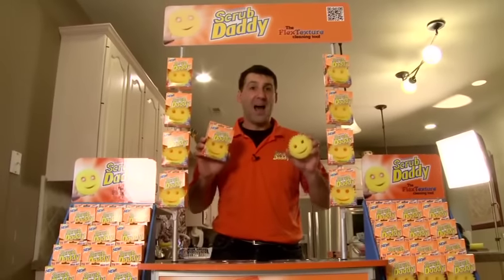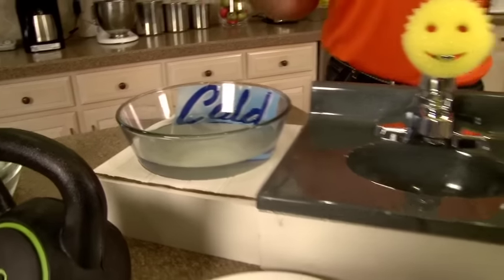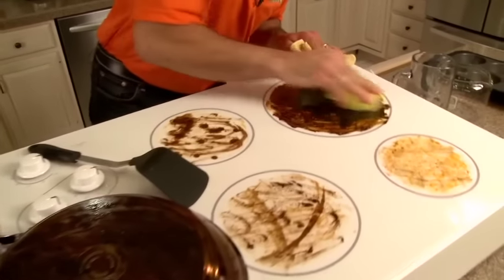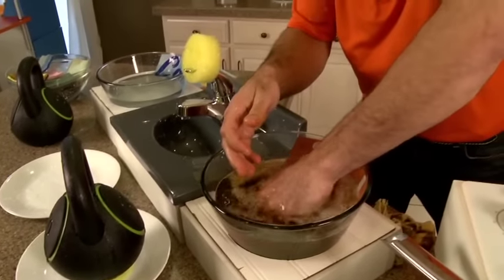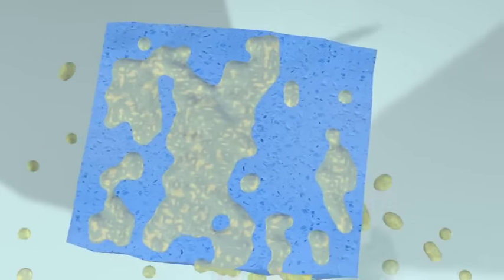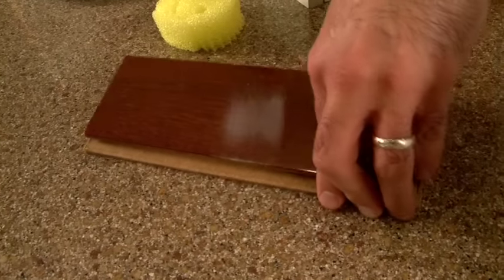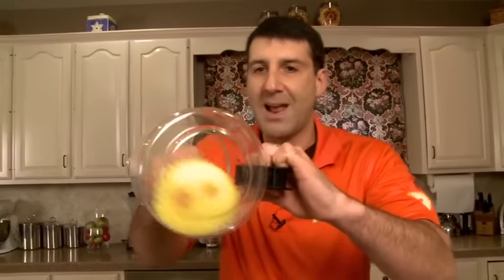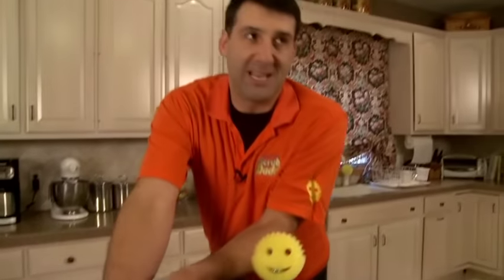Scrub Daddy Demo Video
Blast from the past video of our flagship product, The Original Scrub Daddy. Your left ear is going to enjoy it.